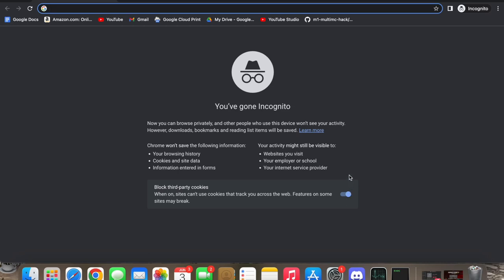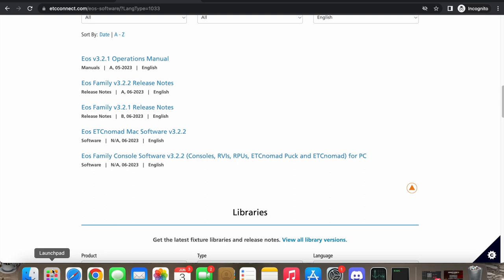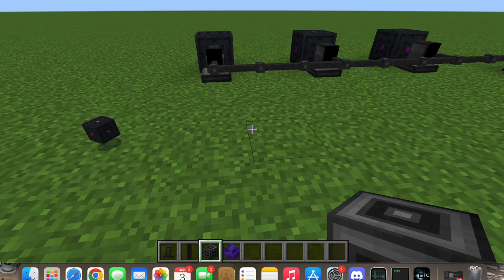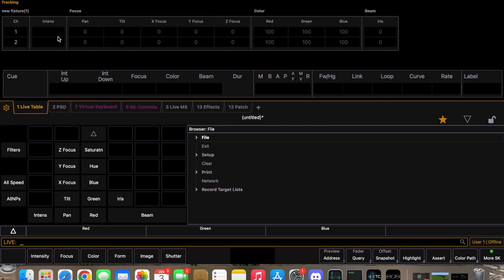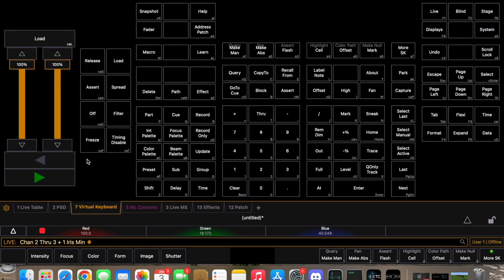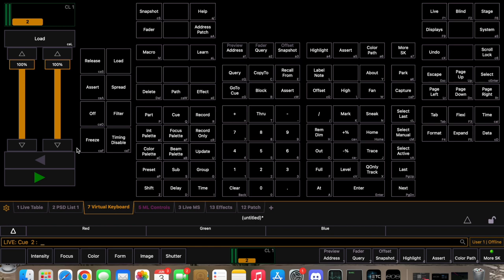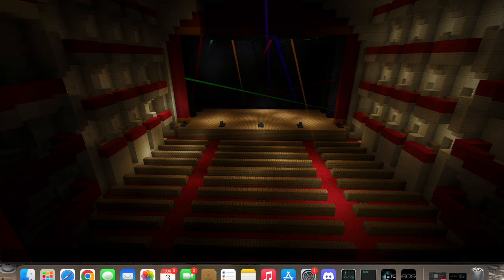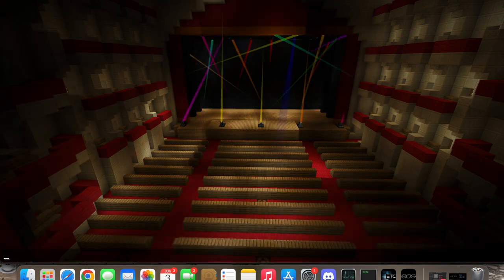How to use ETC EOS Nomad With the Minecraft Theatrical Mod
In this video I explain how to use ETC EOS Nomad with the Minecraft Theatrical Mod.

My Experiences In Theater Tech:
I know this a new subject on my channel but this channel is mainly about my interests and hobbies and entertainment tech is one of my interests. I’ve been doing lighting and sound for theater productions since I was in the 6th grade or since I was about 12 years old. I got my start in it by doing a day camp that the company my mom works for was hosting. At that camp I learned how to run a basic lighting console like the ETC express, how to focus lights, and how to run and setup an analog sound console. When I was in 7th grade I did sound for my middle school’s theater productions. I took a year off then I got a summer job running a follow spot for the same company I did the camp with. When I got to high school I did theater tech all 4 years and learned a lot more in the process. I learned how to run an ETC EOS lighting console, I learned how to run a digital sound console (first a Soundcraft Si Expression 3, then a Yamaha QL5), I Learned how to use projectors to add scenery to shows, I learned how to use Qlab, I learned how to build sets, how to program and setup LED lights, how to do more advanced things with ETC EOS consoles, how to use Dante for digital audio on digital audio consoles, and a whole lot more. When I graduated high school in 2022 I was part of the international thespian society and had over 10 shows of experience under my belt. In my second semester of my freshman year of college I look a theater class for GE credit but I was told they needed technicians and when the professor learned that I was an experienced technician he had me work 2 shows in one semester.

Why This Mod is Great:
DMX can be very challenging to understand so being able to work with it in a game can a great way to practice with because there’s no consequences if you mess something up.

Info about DMX and theater in the digital era:

In the real world of entertainment tech we use DMX to send instructions to dimmer racks, moving lights and LED lights. DMX uses the data protocol RS485, which runs at 256 kilobytes per second, and unlike many things you can have the cable go into a fixture, then come out of a fixture and link together and the fixtures are able to tell what data they need to use and what data they need to ignore. The digital era has changed theater a lot. All systems in a theater can now be controlled from a single device with things like OSC, for example I can control lighting cues on a ETC EOS console, sound cues on Qlab on a Mac, and video cues on Qlab on a Mac from my phone. Theater is a lot more complex than most people realize.